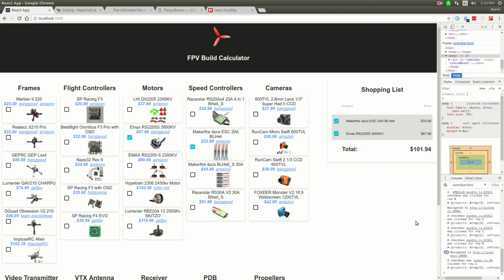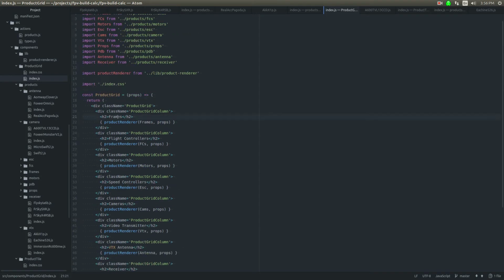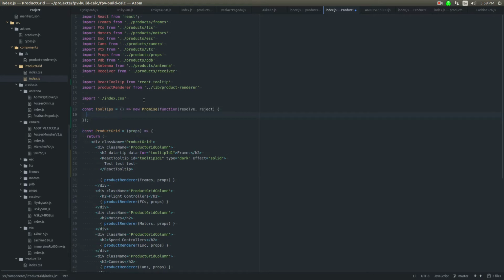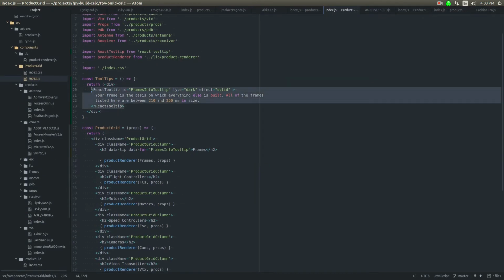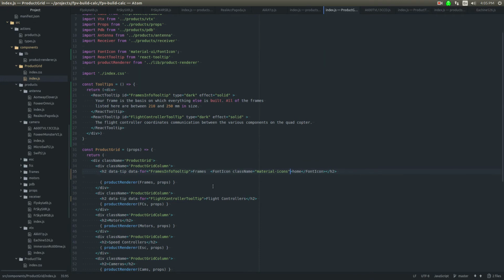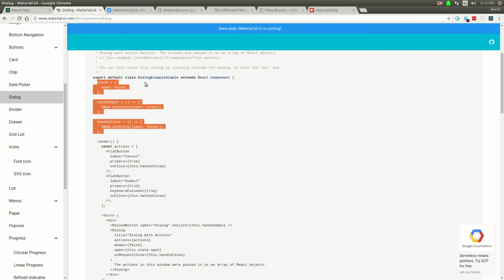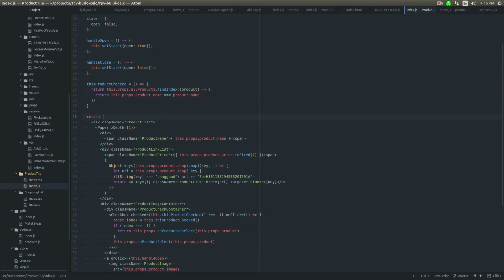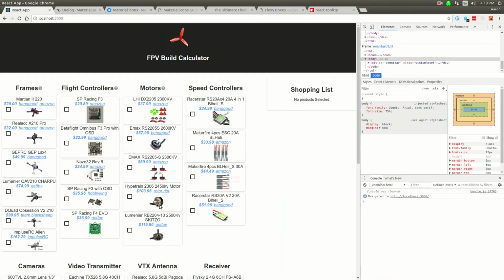Part 8: React Redux tutorial - tooltip and detail view to products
I do some general styling and I try to add new components - one is a tooltip, and the other is a dialog for a kind of item detail page. Code below.